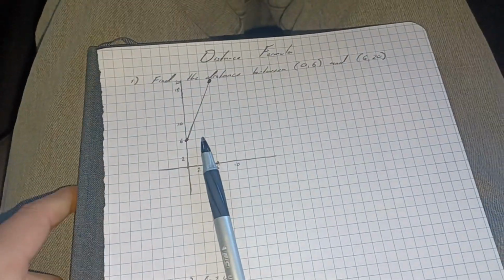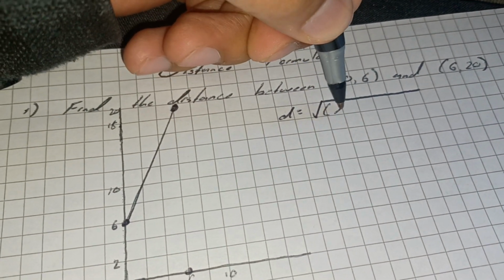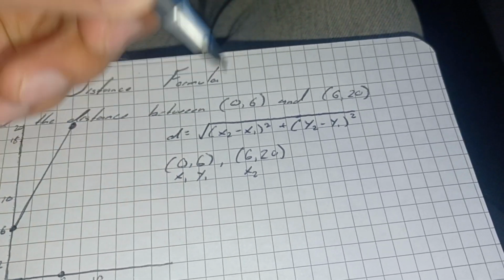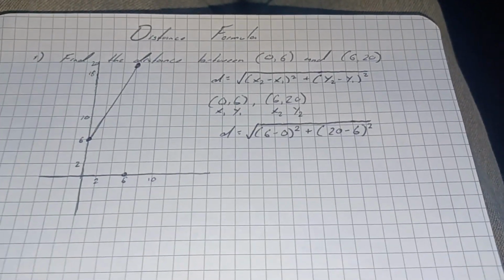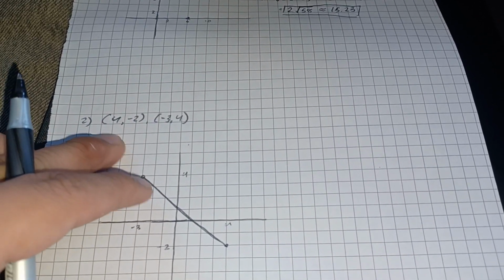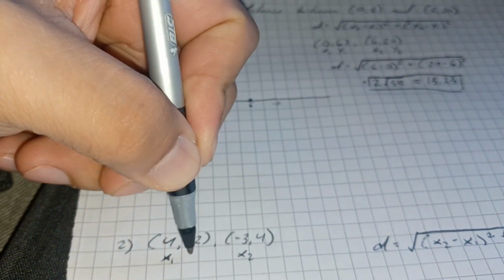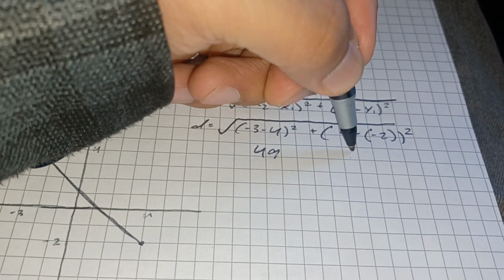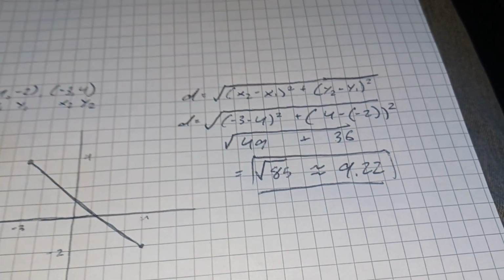Algebra: Distance Formula